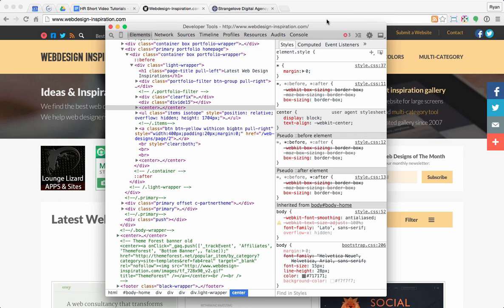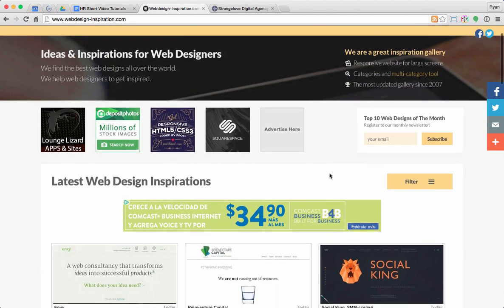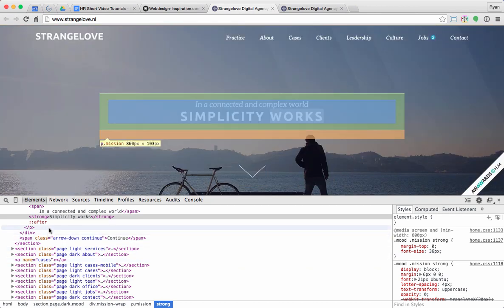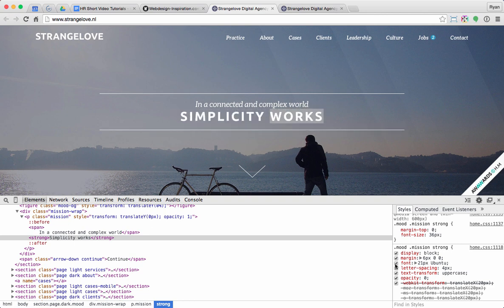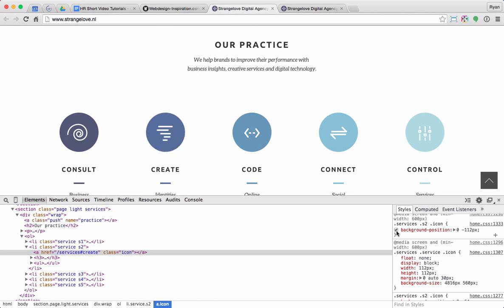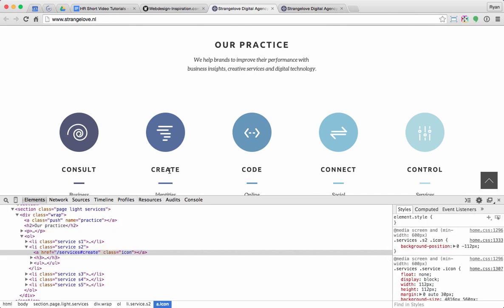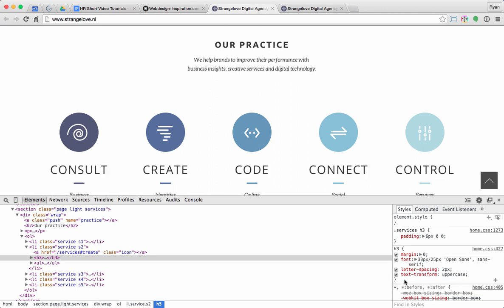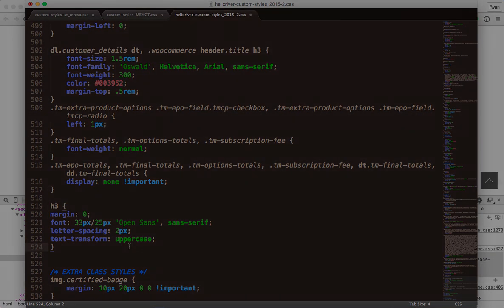How to use Google Chrome Inspect Element tool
Two-Minute Tip of the week on web design, introducing the Inspect Element tool, for learning design tricks and troubleshooting your HTML and CSS code.